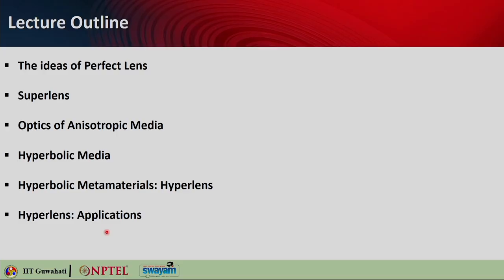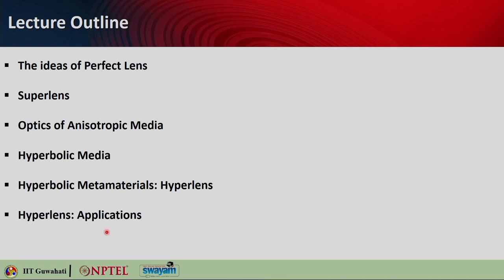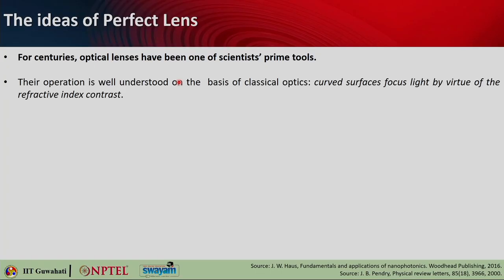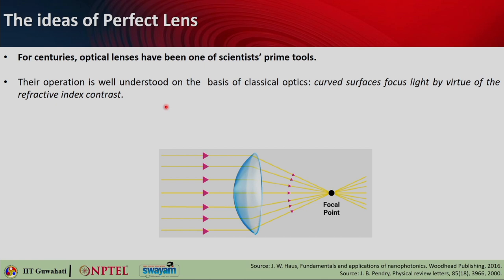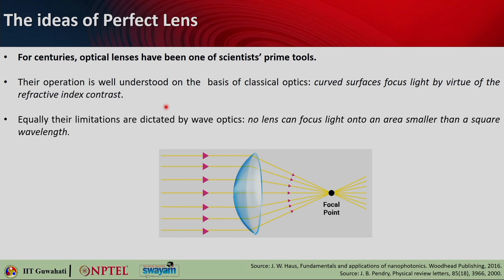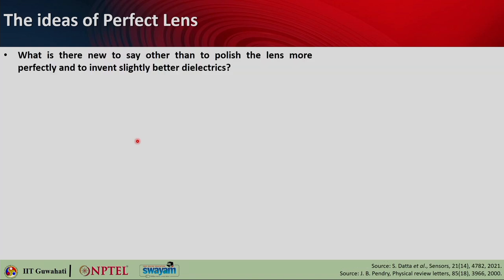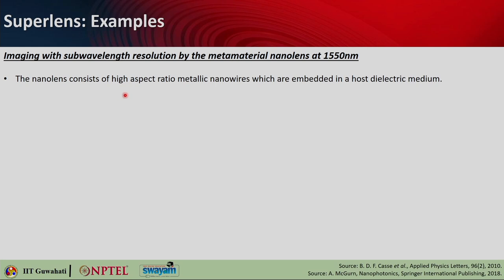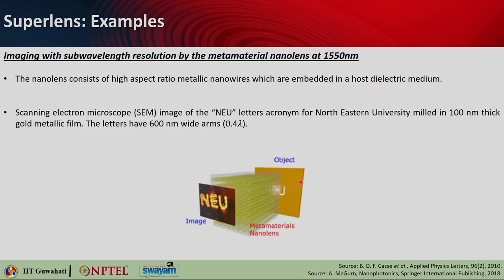Lec 26: Super lens, Hyperbolic Metamaterials & Hyper lens